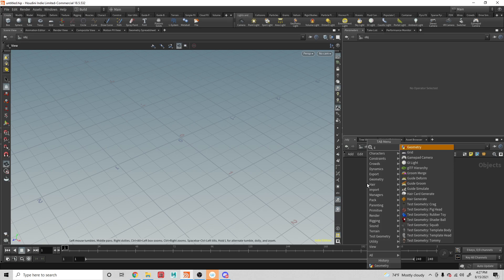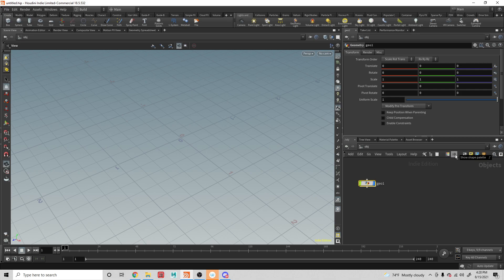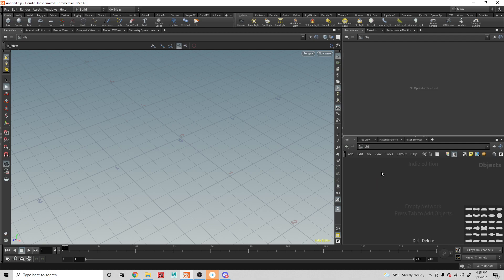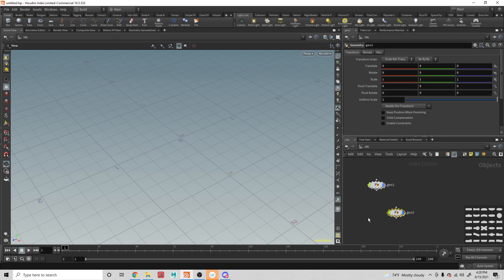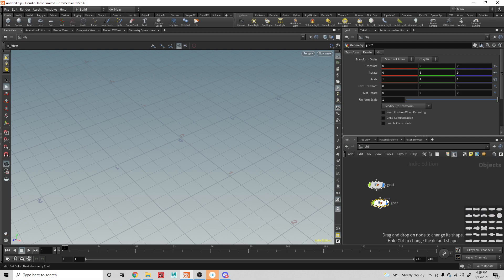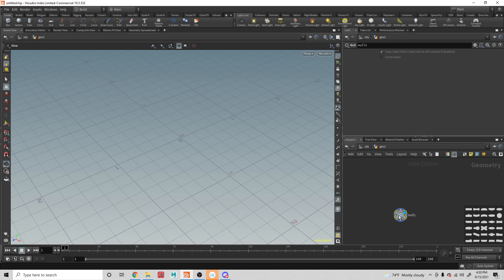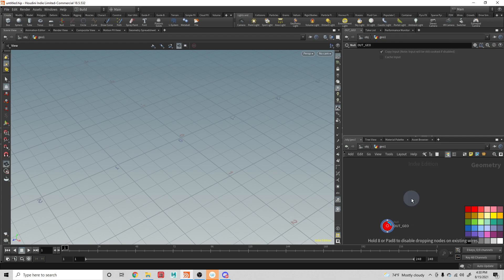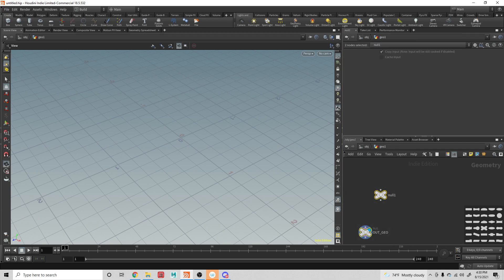Changing the Default Color and Shape of Nodes in Houdini | Houdini Quick Tip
In this Houdini Quick Tip Video, I go over how to change the Color and Shape Defaults for Nodes in Houdini.

00:00 Intro
00:40 Where to find the shape and color pallet
00:52 How to Change the Shape of a Node in Houdini
01:45 How to Change the Color of a Node in Houdini
02:24 Why you might want to change the shape or color of your Nodes